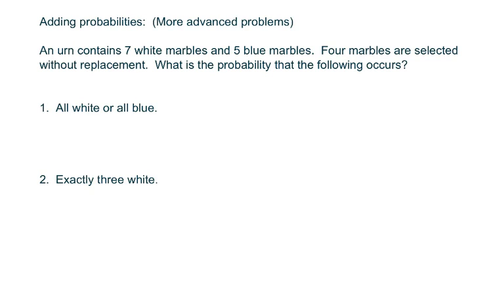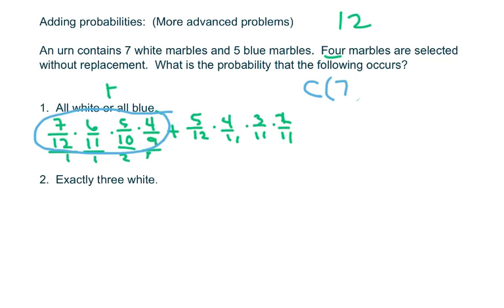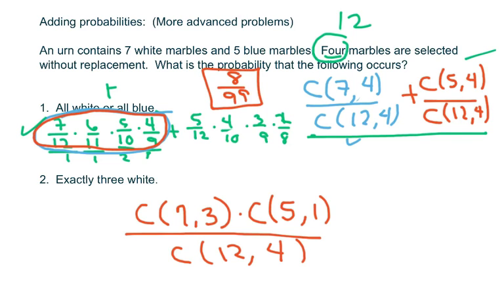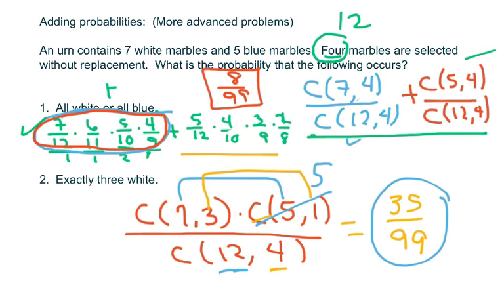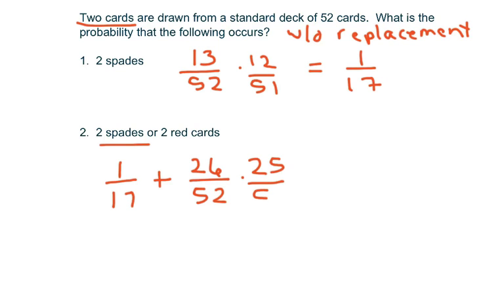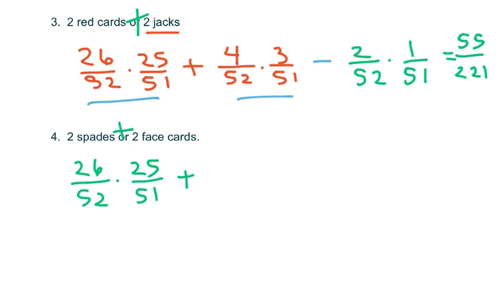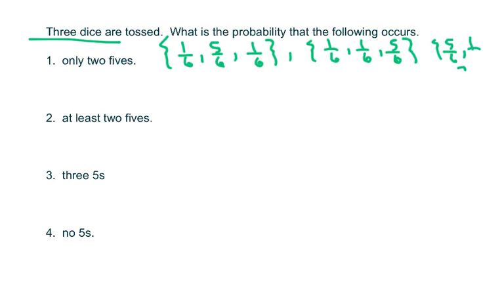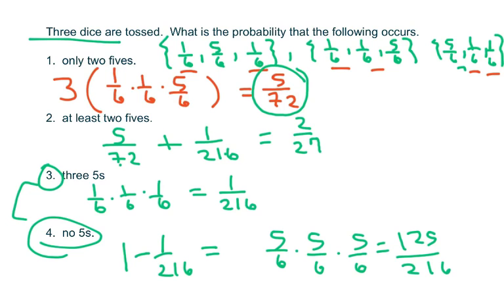How to add probabilities Part 2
Mutually exclusive Inclusive